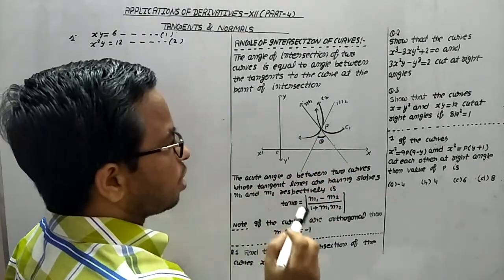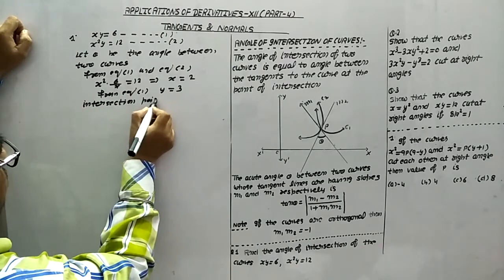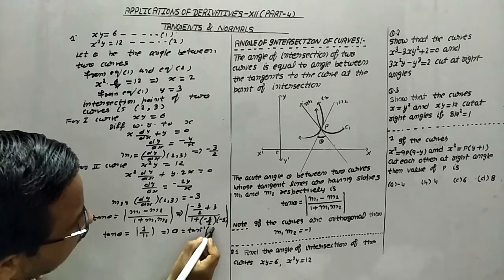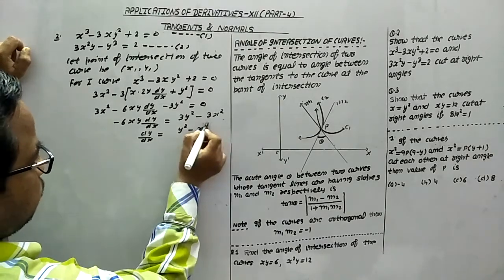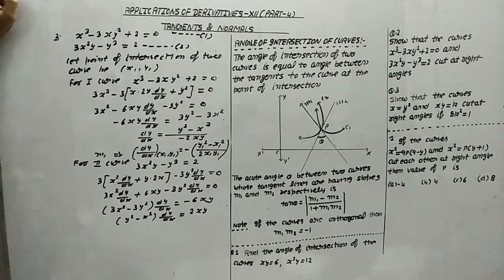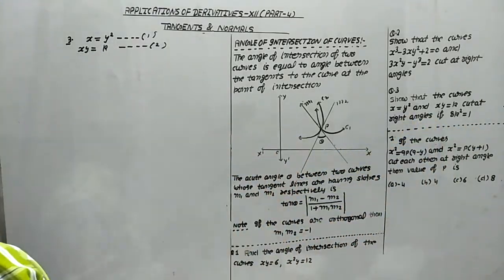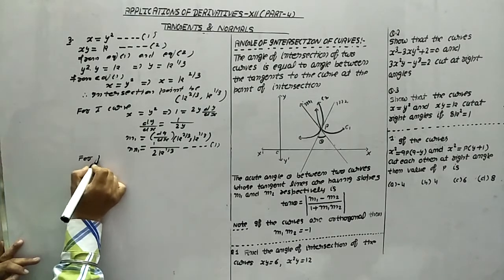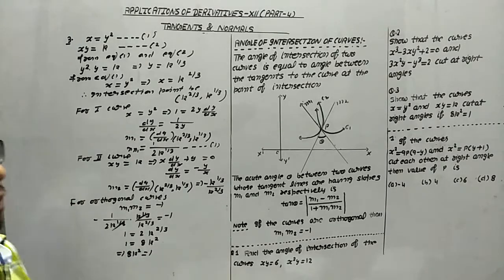APPLICATIONS OF DERIVATIVES Class XII Mathematics CBSE (PART-4)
TANGENTS & NORMALS